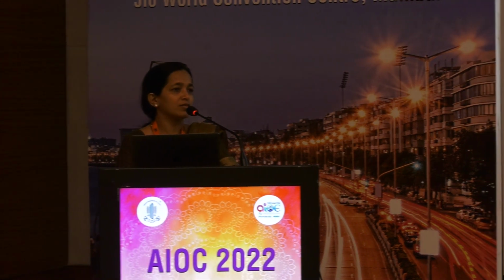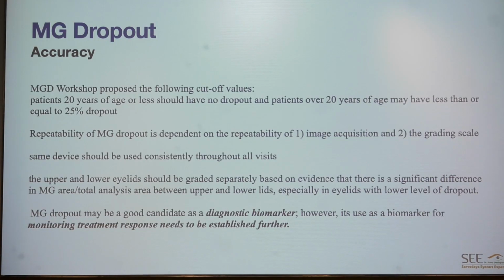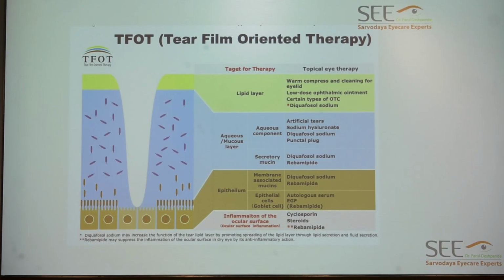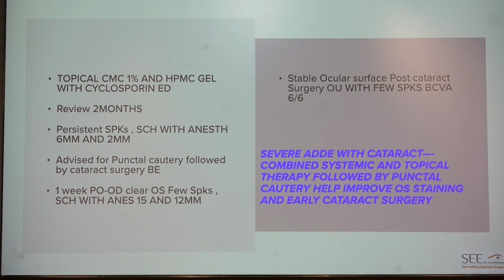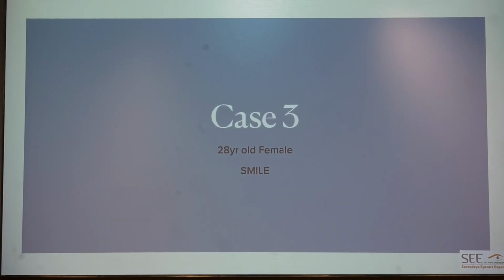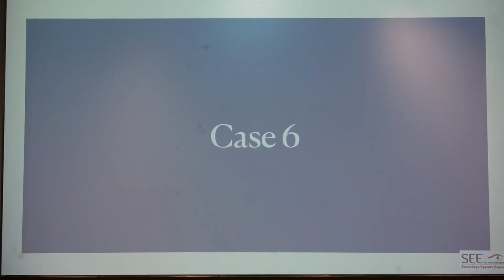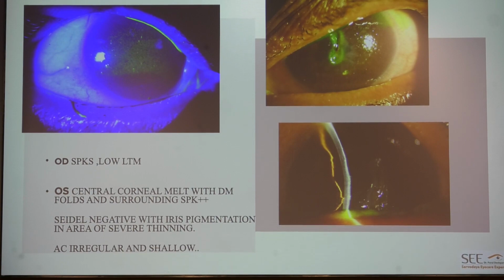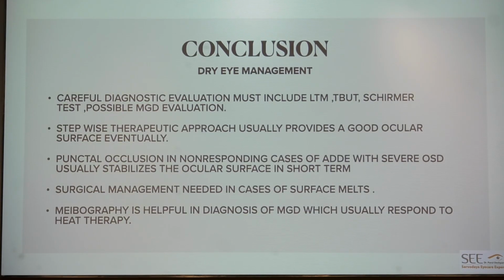AIOC2022 GP116 topic DR PARUL DESHPANDE Dry eye disease selecting the right approach case based